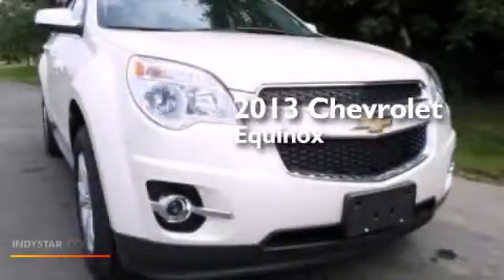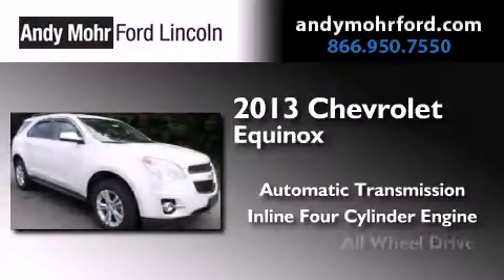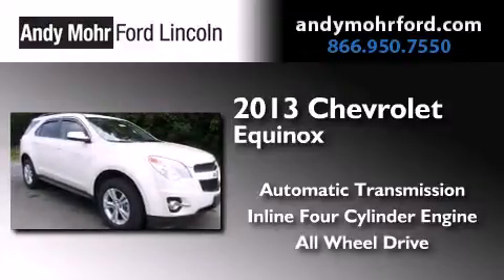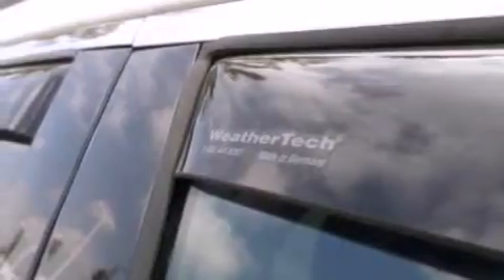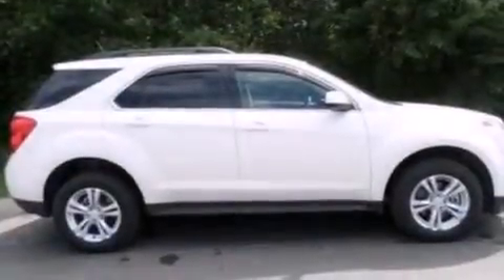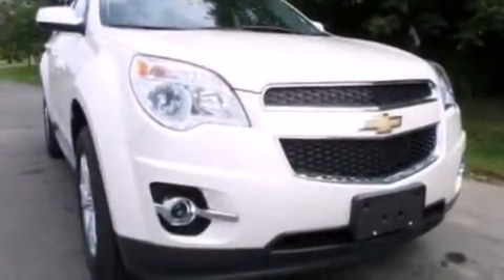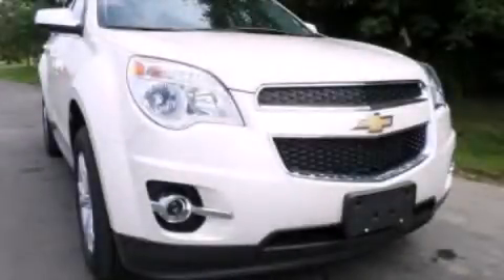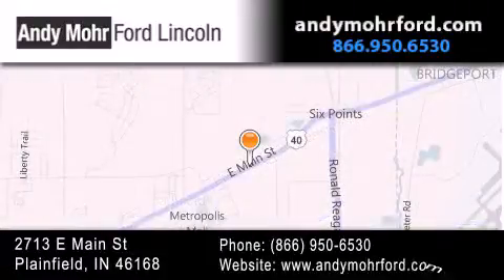2013 Chevrolet Equinox Plainfield IN 46168 P7768A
We've been honored to serve the Plainfield IN area , we promise that your experience at our dealership will exceed your expectations ! Year : 2013 Make : Chevrolet Model : Equinox Engine : 2.4L I4 16V GDI DOHC Trans . : 6-Speed Automatic Exterior : White Diamond Tri-Coat Miles : 10,153 Interior : Light Titanium / Jet Black Stock : P7768A Andy Mohr Ford Lincoln 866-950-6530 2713 E. Main Street Plainfield , IN 46168